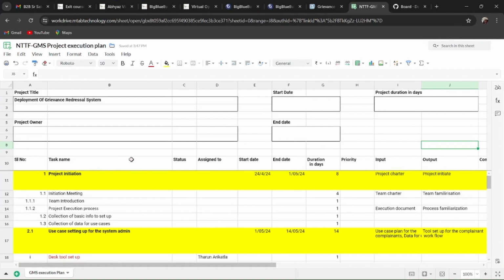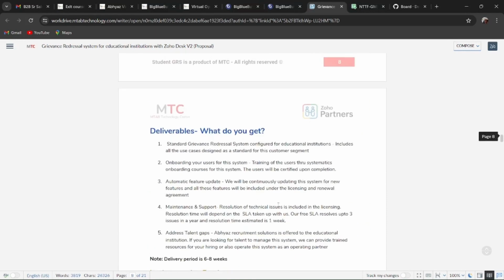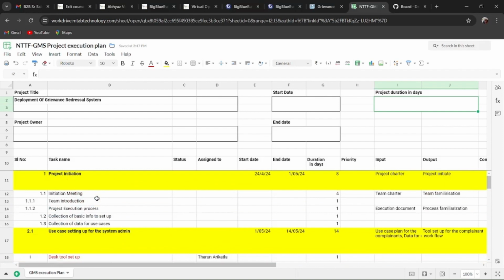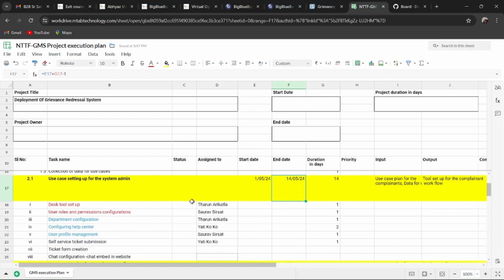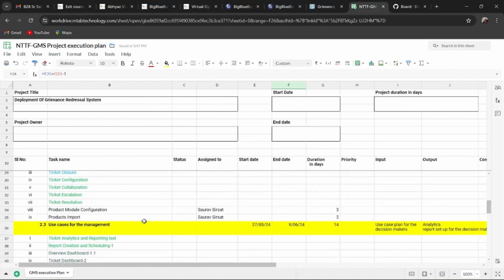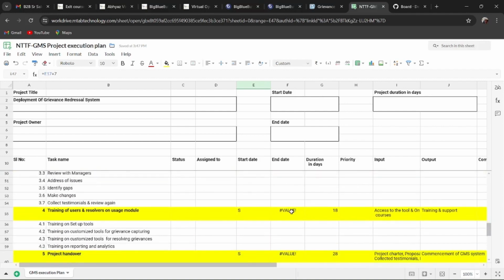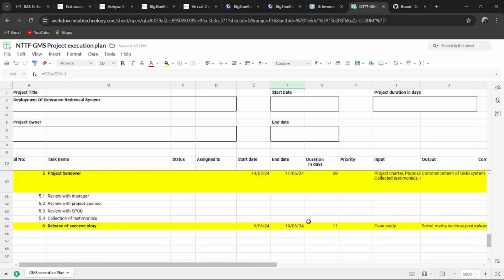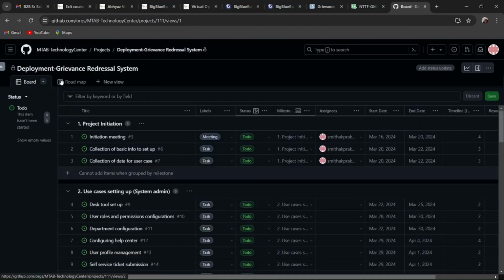Project execution plan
This video is about the creation of project execution plan related to a project.